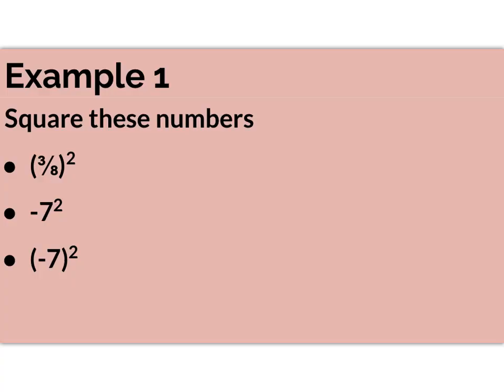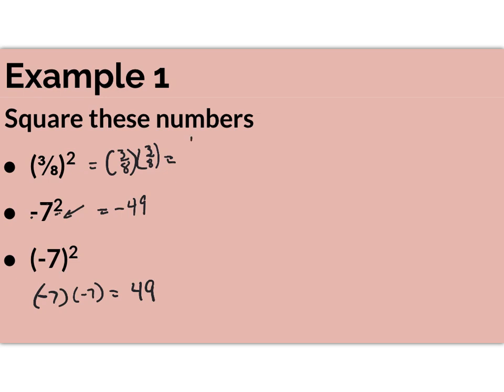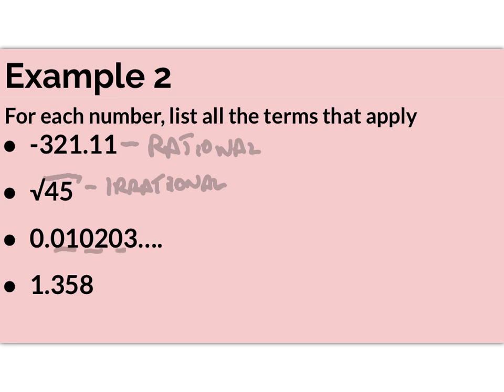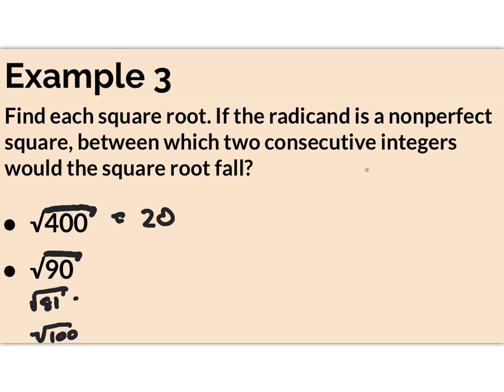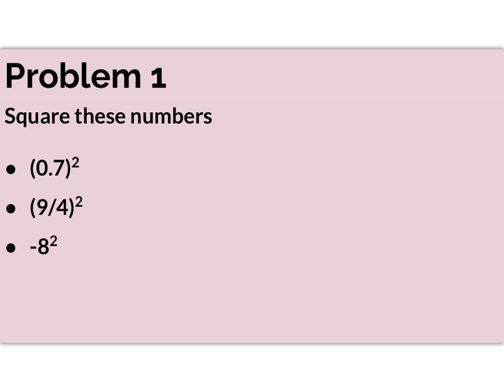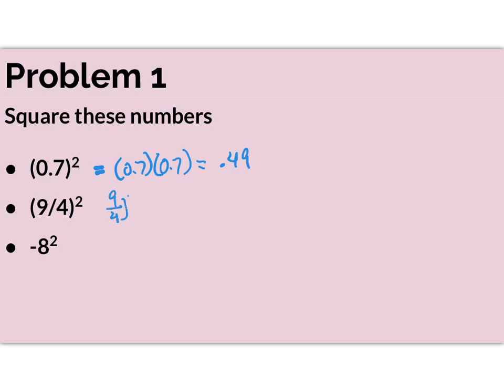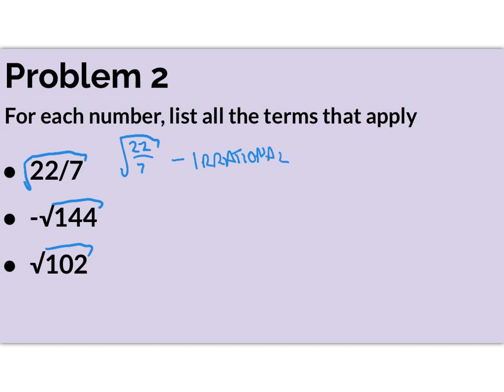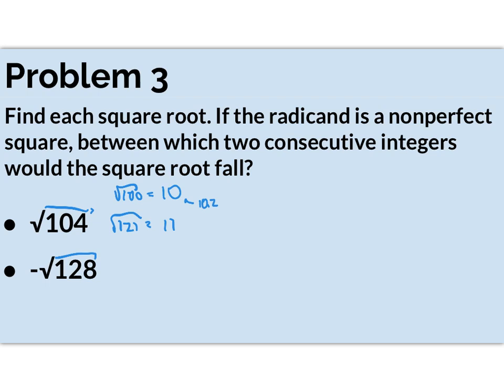Lesson 1091-Rational and Irrational Numbers